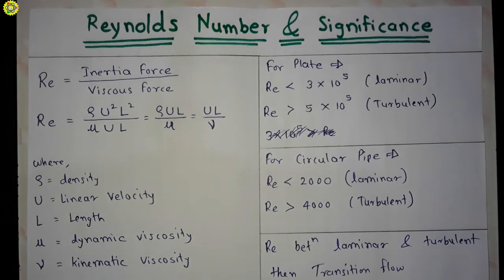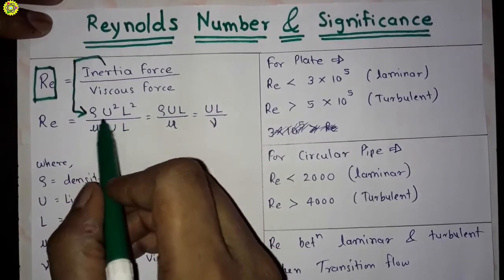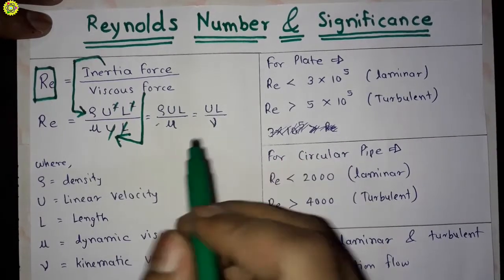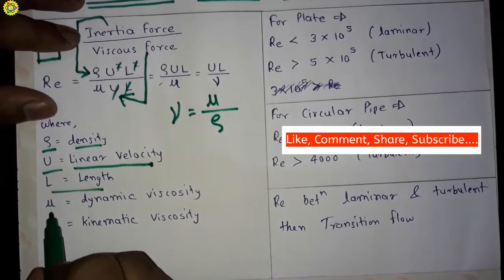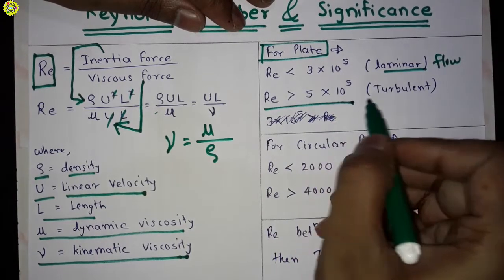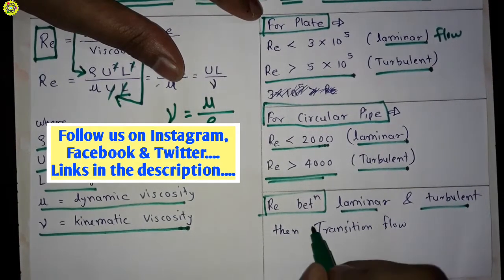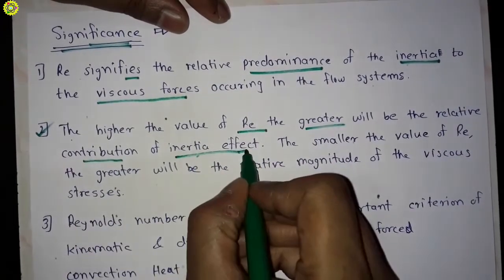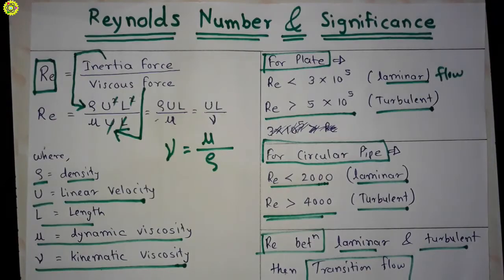Reynolds Number and Significance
The video helps you to understand what is Reynolds Number with its significance.

1) What is Reynolds Number ?
2) What is Reynolds Number Significance ?
3) What is Reynolds Number Formula ?
4) What is Reynolds Number definition ?

Pratik Pagade
PSP